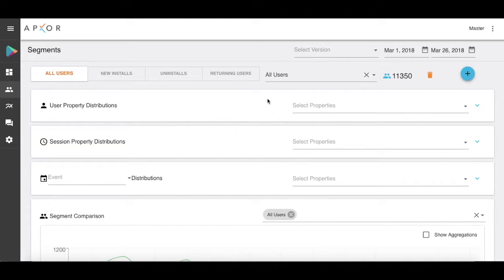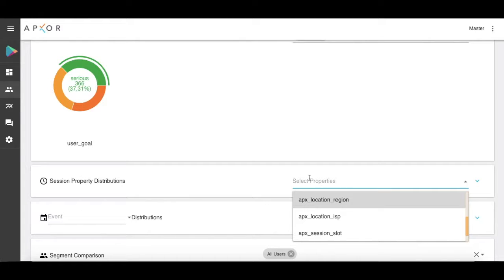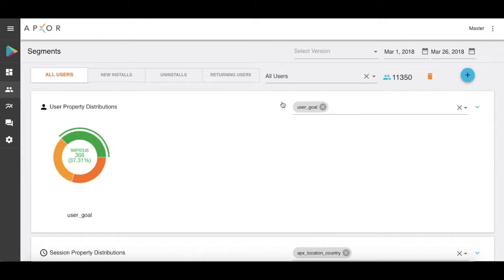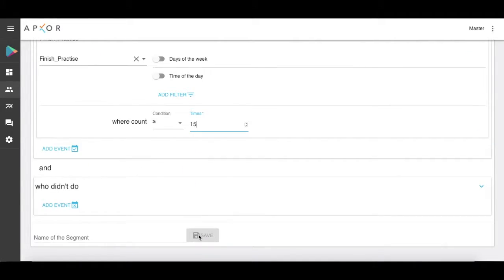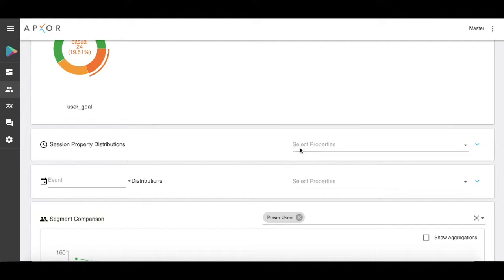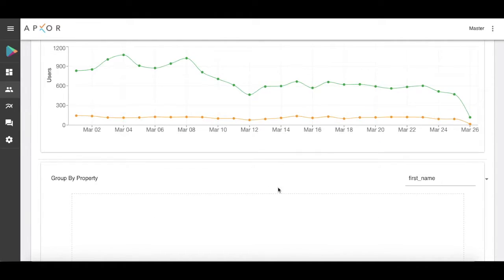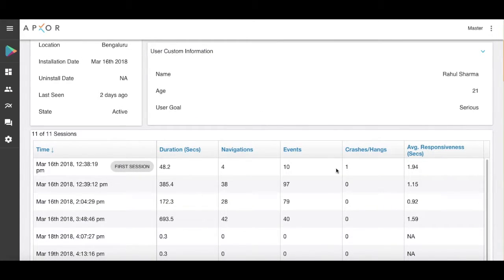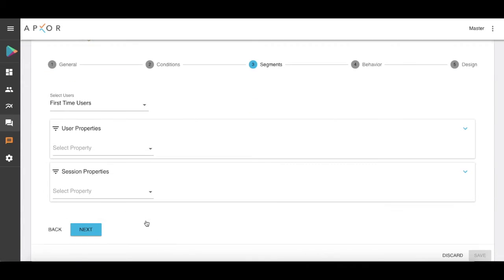User Segmentation | Apxor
Apxor is a product solution that enables product people to truly understand their users and steer them towards their app's business goals in real time.

User segmentation is key to understanding user behaviour in your app.

With Apxor you can,
Create and analyse user segments.
Compare multiple user segments.
Drill down to see individual users.
Act on user segments in real time.